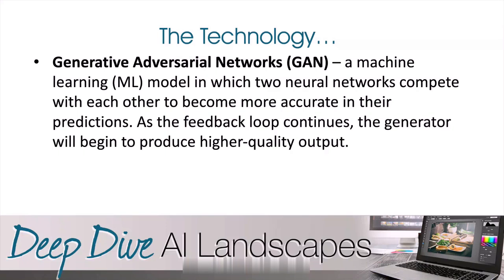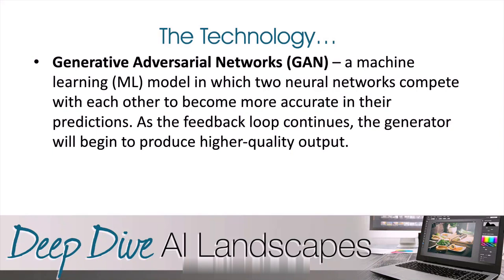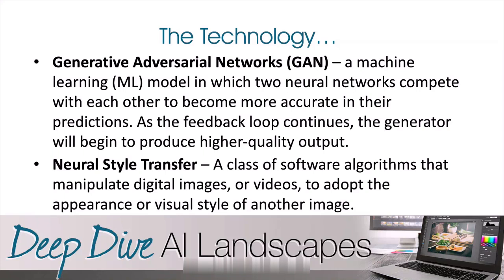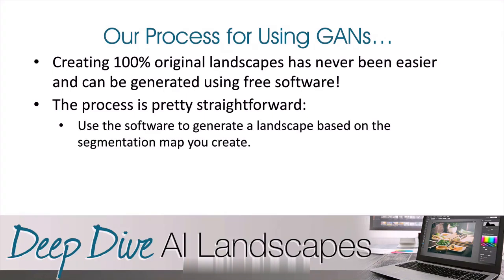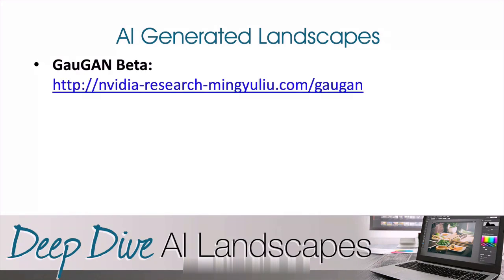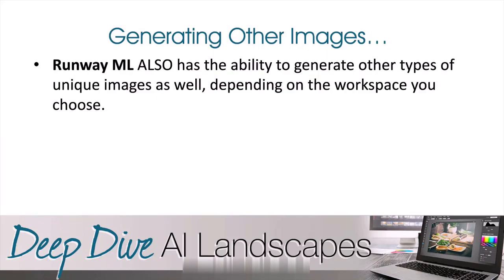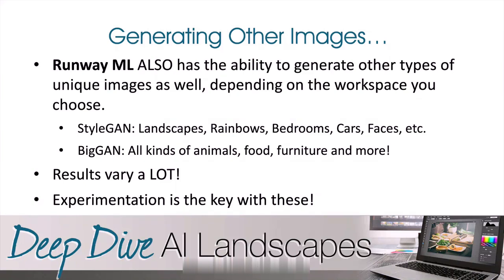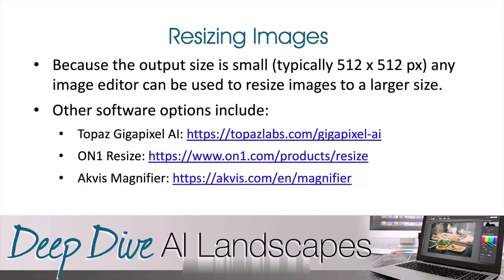Using AI to generate content (Influencer Secrets)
Are you tired of spending hours on tedious tasks that could easily be automated? Are you looking for ways to increase efficiency and productivity in your work or personal life? Look no further than the power of AI automation!

Artificial intelligence has the ability to streamline processes, reduce errors, and ultimately save time and money. By implementing AI solutions in your daily life, you can focus on the important tasks while the machines handle the rest.

In this video, we will explore the various ways in which AI automation can revolutionize your life. From intelligent personal assistants that manage your schedule and emails, to chatbots that provide 24/7 customer service, to predictive analytics that optimize business operations, AI has the potential to transform the way we work and live.

Join us as we dive into the world of AI automation and discover how it can benefit you. Whether you're a business owner looking to improve operations, or simply someone looking for more free time in their day, this video has something for everyone. So why wait? Start harnessing the power of AI today and take your efficiency and productivity to the next level!